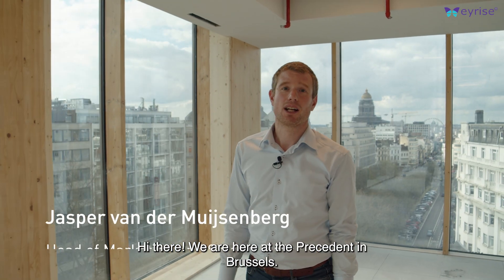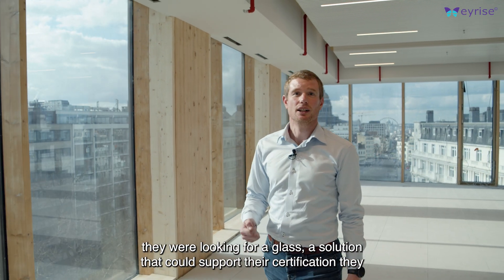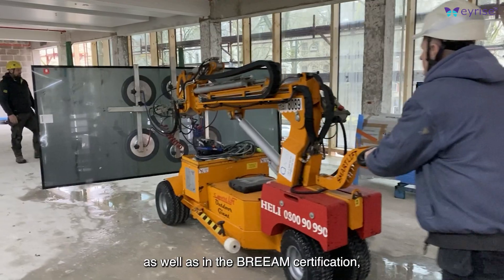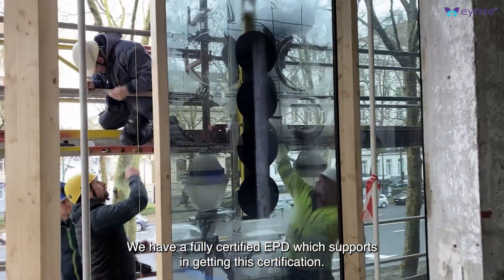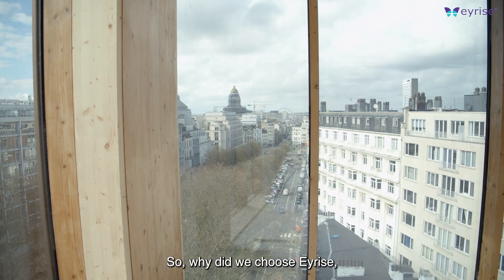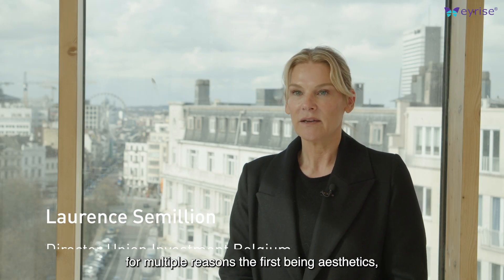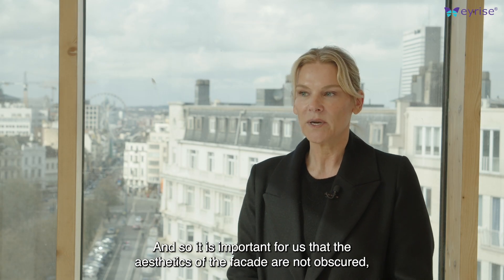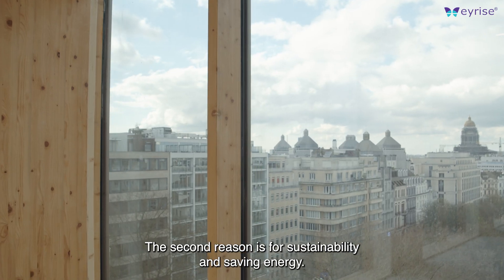eyrise - The Precedent Brussels for Union Investment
eyrise dynamic liquid crystal windows encourage the feeling of well-being within the blink of an eye by maximizing the full benefits of natural light.

This content is not meant for US or Canada